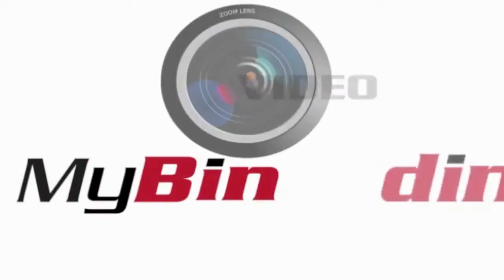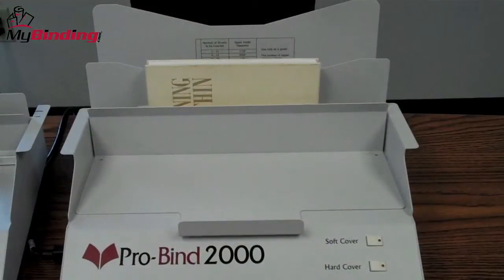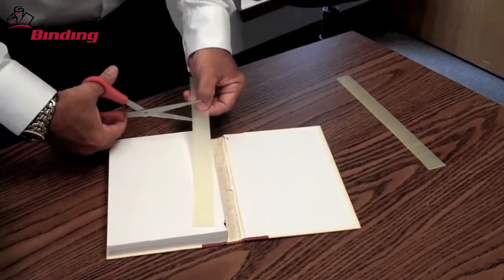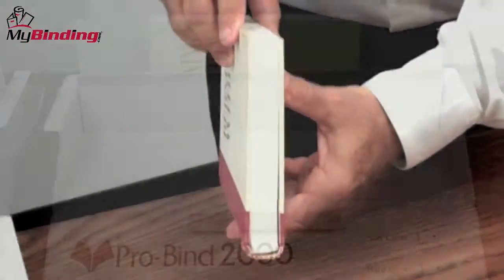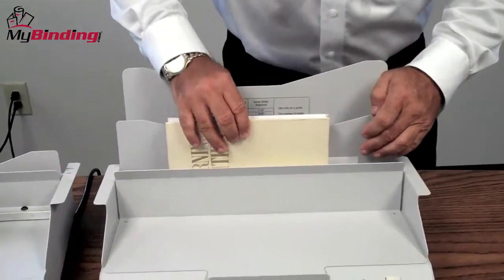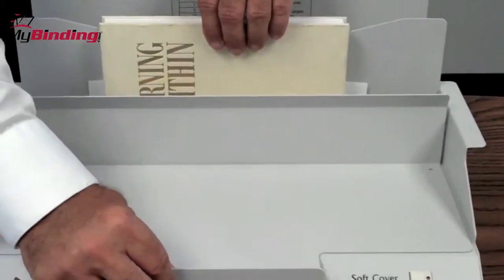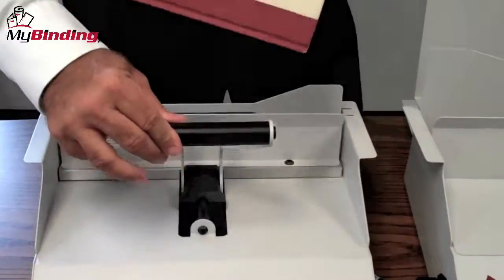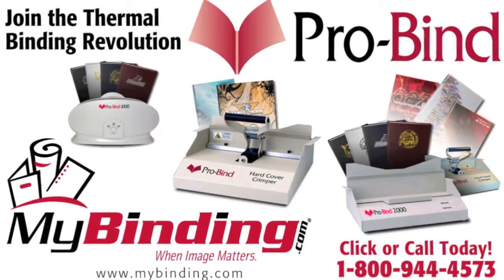ProBind Library Book Repair Thermal Glue Strips: How to Repair Library Books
Take a look and if you have any questions feel free to give us a call toll-free at 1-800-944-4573. We have a huge selection of binding supplies and more. You can also find us online on Twitter, Facebook, and our blog.